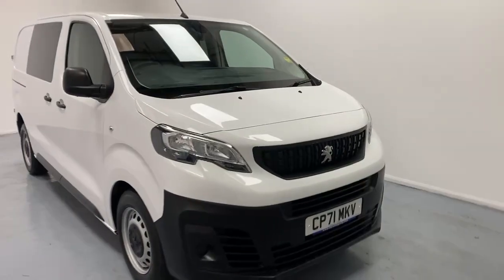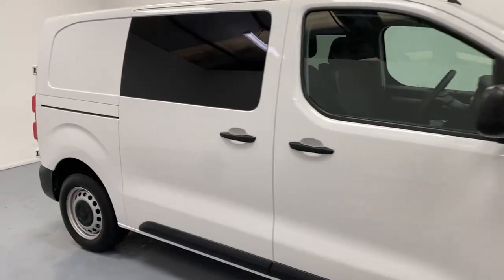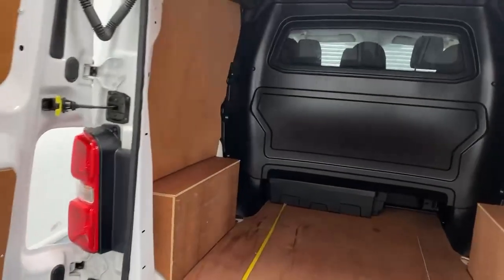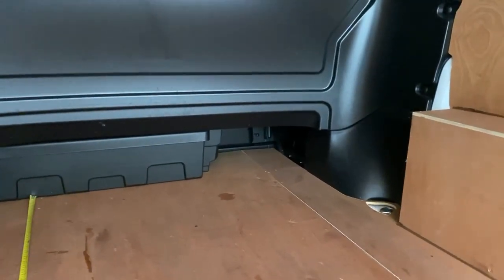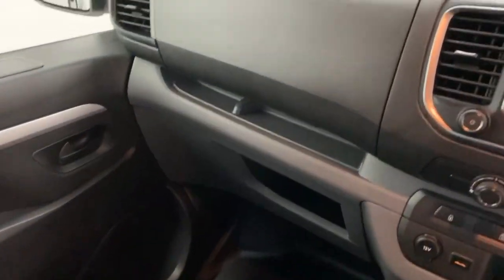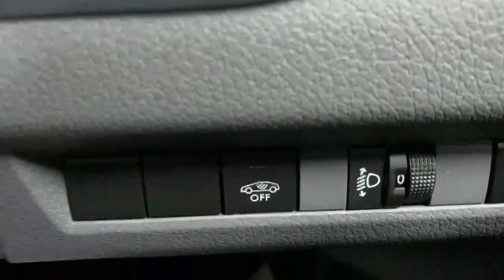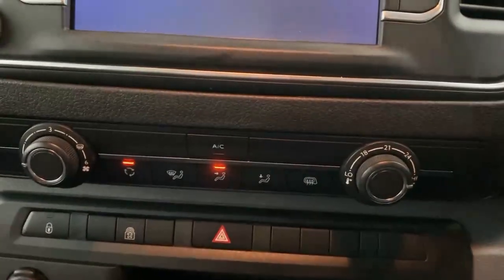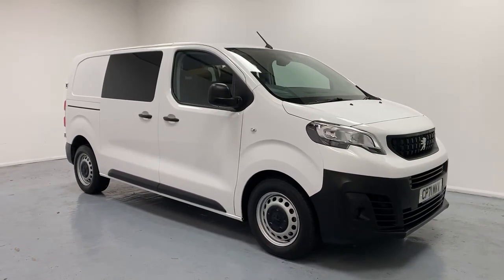2022 Peugeot Expert Standard Professional Premium 2.0l 1200 L1 H1 SWB Crew BlueHDi 145ps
The Peugeot Expert seamlessly fuses passenger transport 🚐 with cargo-carrying versatility 📦, crafting a singular solution for businesses. Its roomy, comfortable interior, efficient engines ⛽, and advanced technology features 📲 render it a reliable choice across various commercial domains.

This Peugeot Expert, clad in elegant White 🏳️, boasts an impressive array of features: Rear Parking Sensors 🚗, Stop/Start Technology 🛑, refreshing Air Conditioning ❄️, serene Cruise Control 🚀, a sleek Touch Screen Digital Display 📺, and compatibility with Android Auto / Apple Carplay 📱. Twin Side Loading Doors 🚪 and a Factory Bulkhead 🧱 facilitate efficient cargo handling, while Ply Wood Rear ensures cargo security. Take command with the 6 Speed Manual Gearbox 🕹️ and experience the Expert's capabilities.

In an era where versatility reigns supreme, the Peugeot Expert remains steadfast, embodying multifunctional prowess. 💼👌